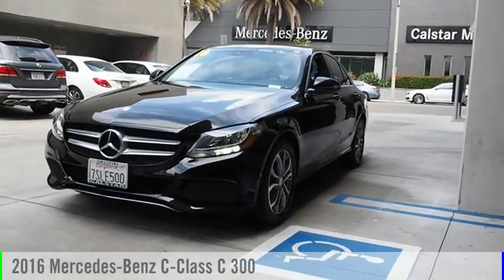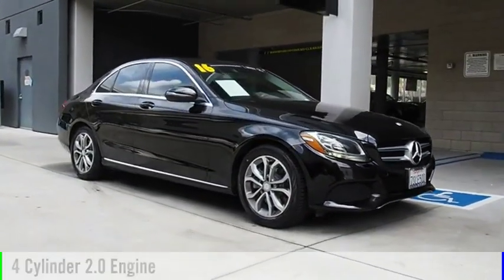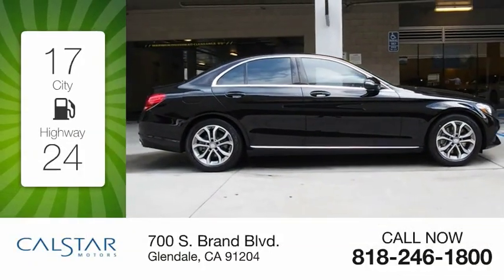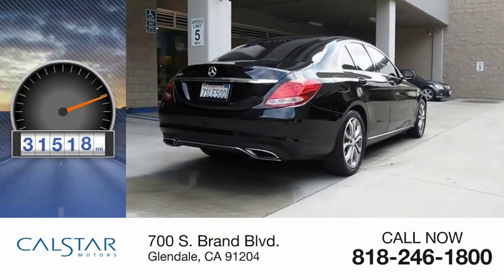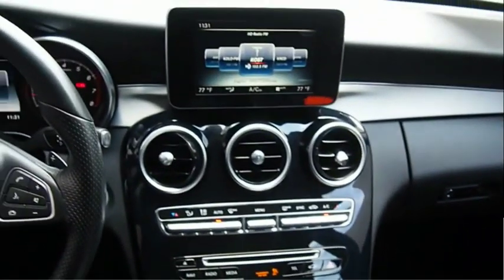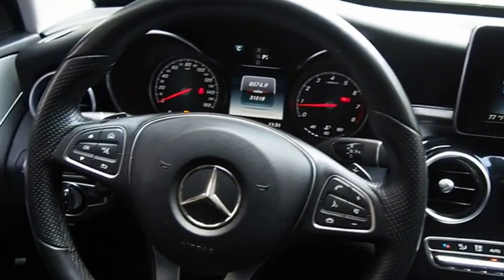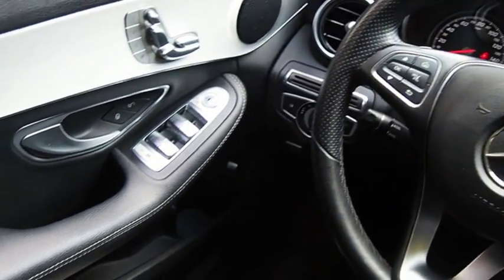2016 Mercedes-Benz C-Class C 300 UsedNew or Used 219P91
We are your home for luxury car shopping. Our large selection ensures that we have the luxury Mercedes-Benz car or SUV for you at Calstar Motors in Glendale.
2016 Mercedes-Benz C-Class C 300

Calstar Motors
700 S. Brand Blvd.

Rearview Camera, SD-CARD Navigation Pre Wiring, Comfort Suspension(Lowered) Gloss Black & Aluminum Trim, MIRROR Pkg, Collision PREVENTION Assist Plus   If you're looking for a smooth ride, look no further than this 2016 Mercedes-Benz C-Class 4dr Sdn C 300 RWD with a push button start, braking assist, dual climate control, hill start assist, stability control, traction control, anti-lock brakes, dual airbags, side air bag system, and digital display.  This one's available at the low price of $25,981.  With a 5-star crash test rating, this is one of the safest vehicles you can buy.  It has great mileage with 25 MPG in the city and 34 MPG on the highway.  It has a timeless black exterior and a black interior.  Come see us today and see this one in person!  Visit us at 700 S Brand Blvd. Calstar Motors is family owned and operated for more than 30 years. We are located just a few blocks from the Americana and downtown Glendale, and minutes away from downtown Los Angeles.  Stop in today to view our large inventory of new and pre-owned vehicles. We offer competitive prices, and our staff provides hands-on customer service which differentiates us from all other dealers.